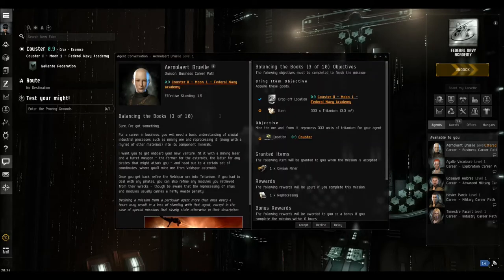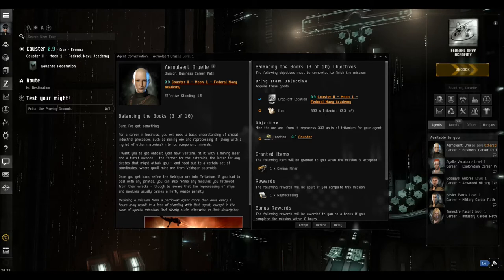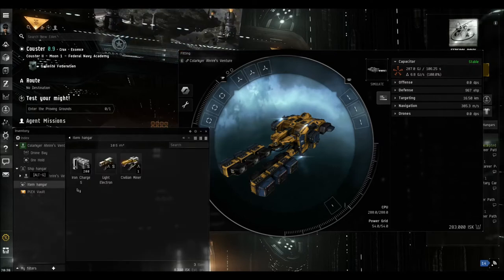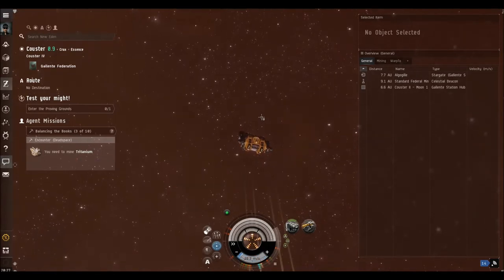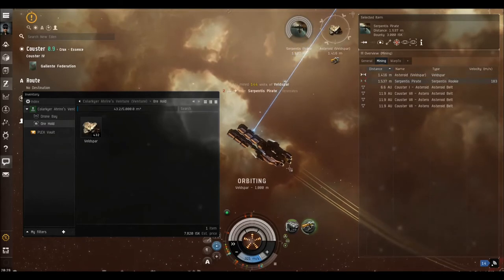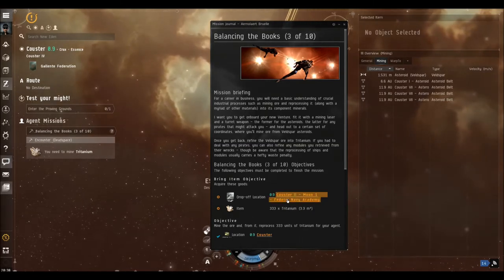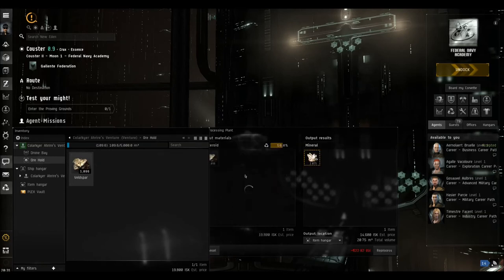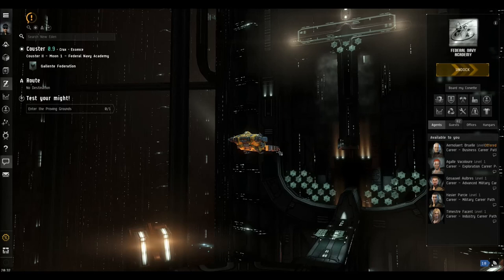Eve Online - Balancing The Books (3 of 10)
A quick, no-fuss video showing part 3 of the Business Career mission.

This assumes that you have already completed the tutorial and know the basics of travelling, fitting out the ship and combat.